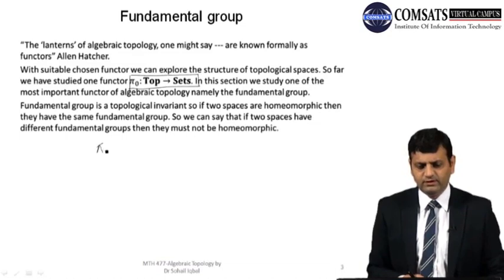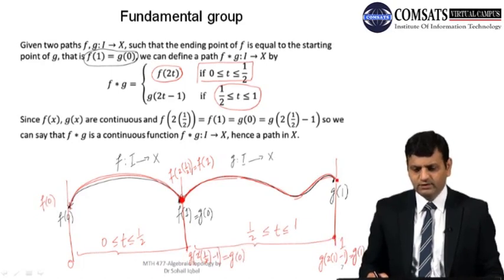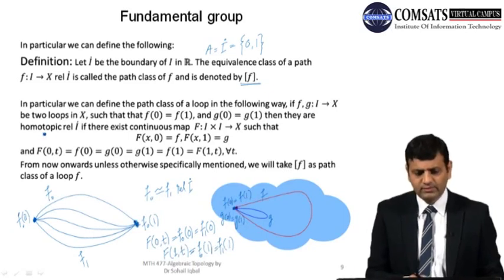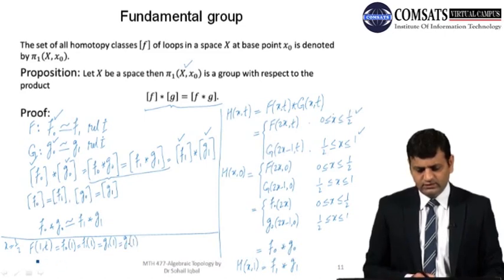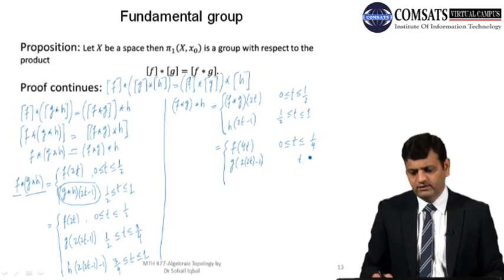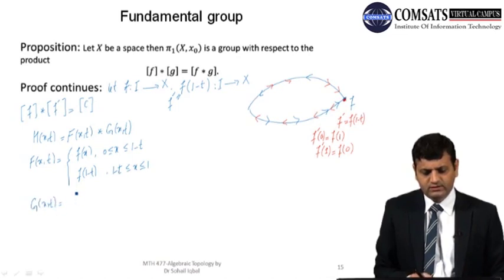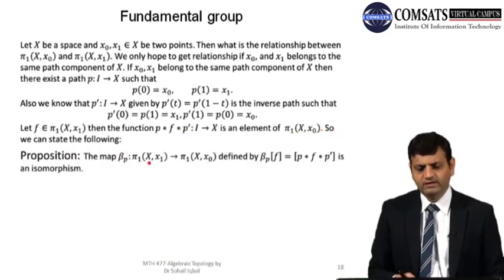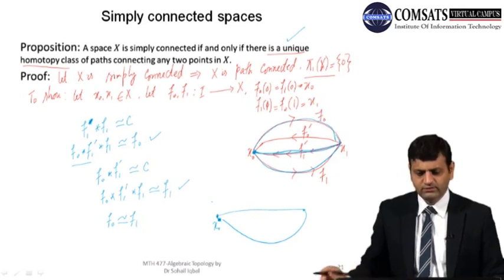Fundamental group|Simply connected spaces Algebraic Topology Urdu Hindi MTH477 LECTURE 07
algebraic topology a student's guide in hindi urdu
algebraic topology and neurosciencein hindi urdu  LECTURE IN URDU ,IN URD ,IN  HINDI ,VU